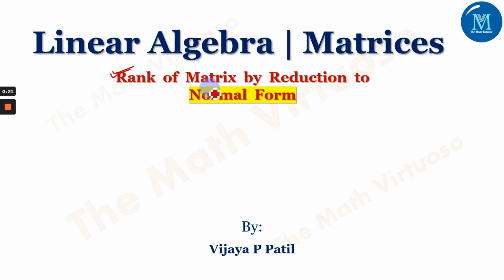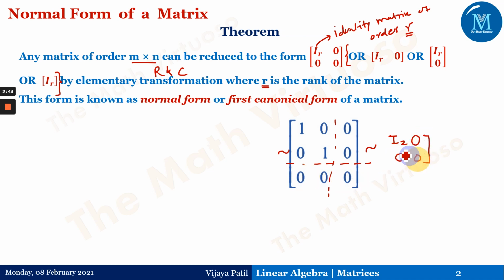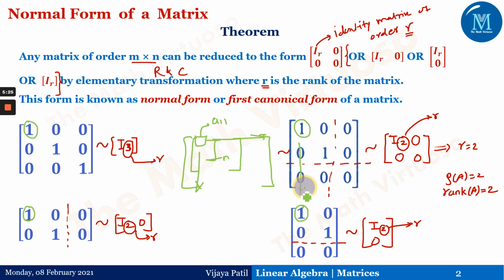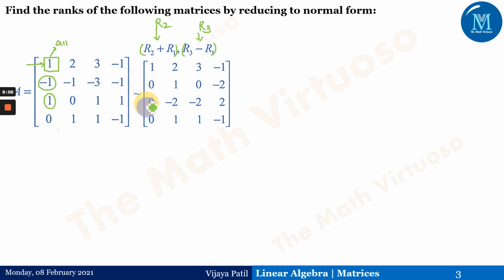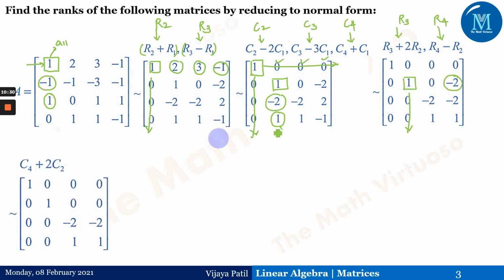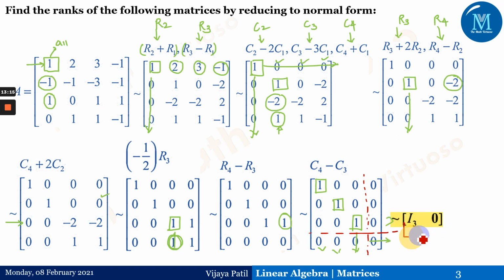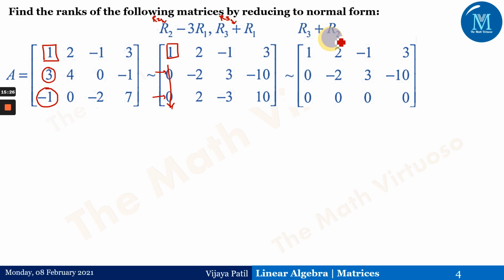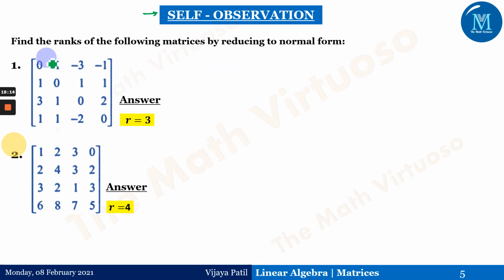Matrices | Linear Algebra | Rank of a matrix by Normal Form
Easy and fast algorithm to find the rank of Matrix by Reduction to Normal Form/first canonical form.
16. Complete playlist of Laplace Transforms of Special functions (Heaviside’s Unit Step, Periodic Functions, Dirac’s Delta Functions)
23. Access the GATE Contents

HAPPY LEARNING!!!